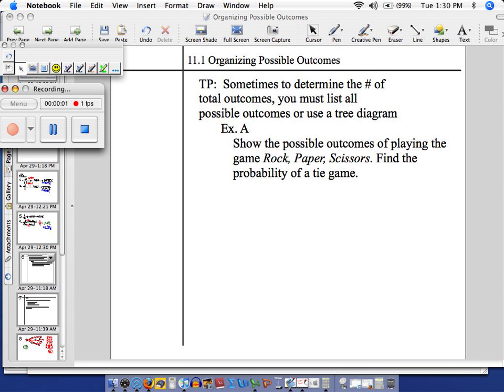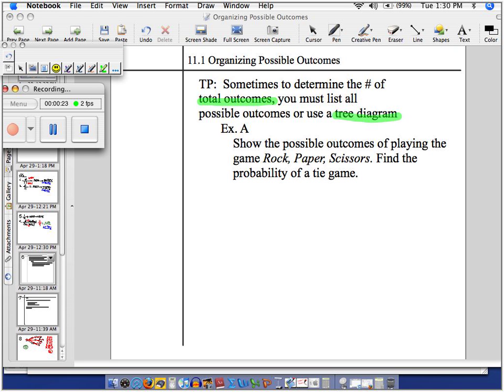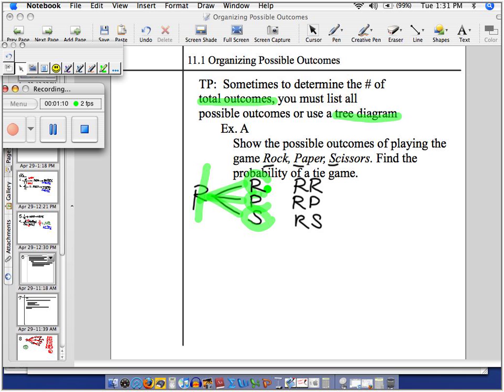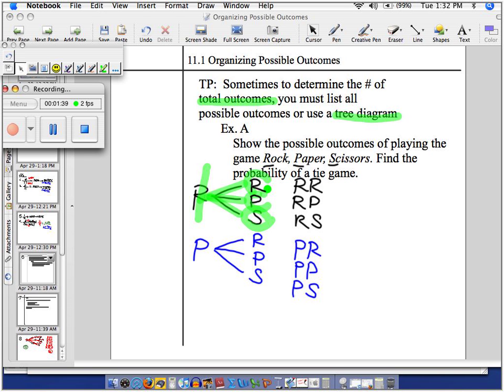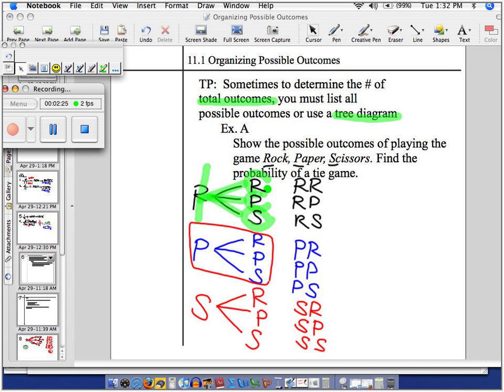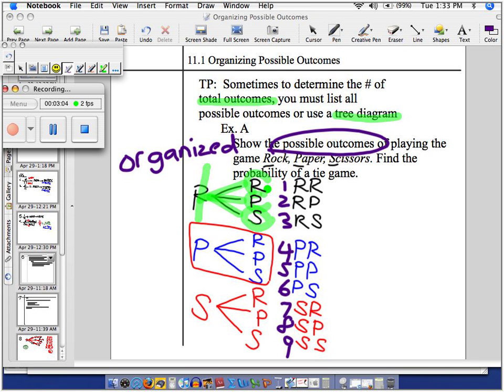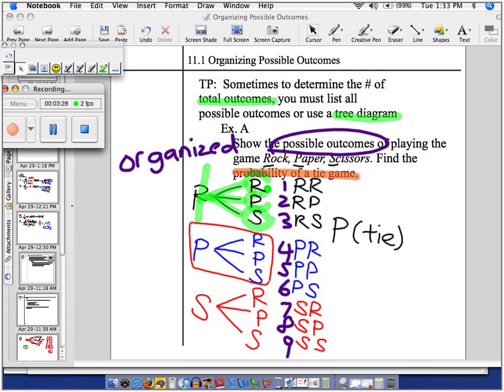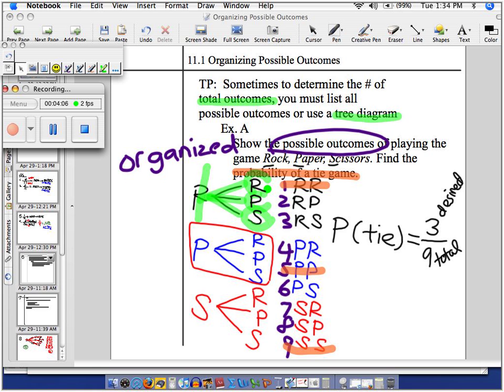Making Tree Diagrams for Possible Outcomes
A tree diagram can help you generate all the outcomes without skipping any.